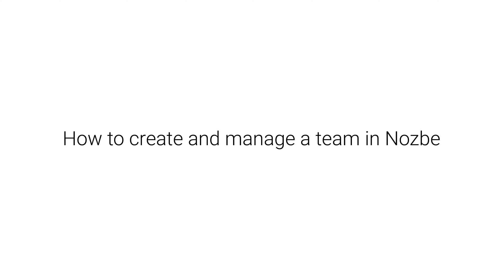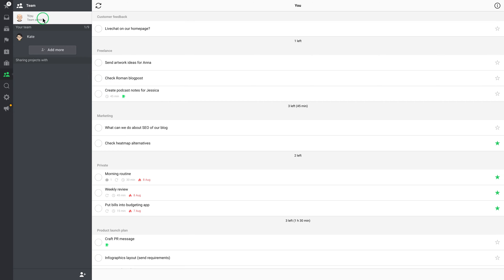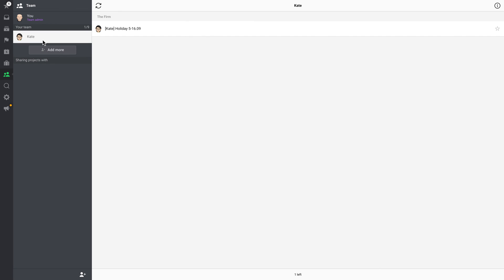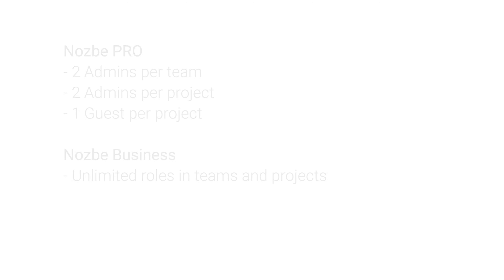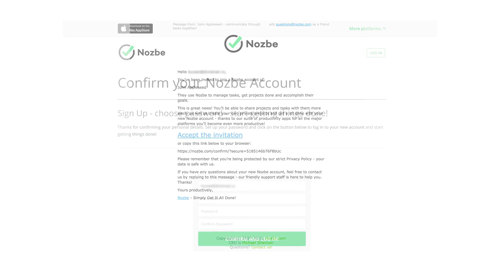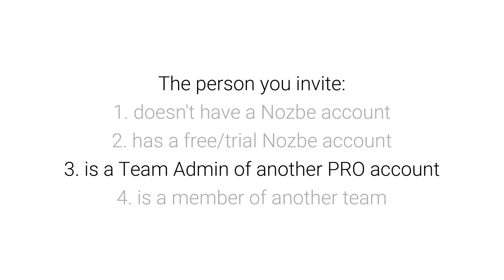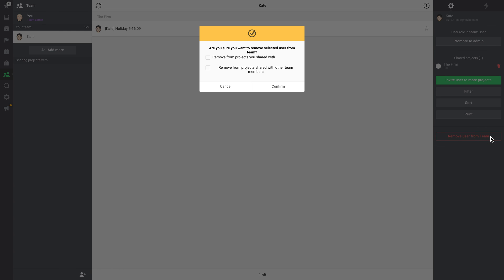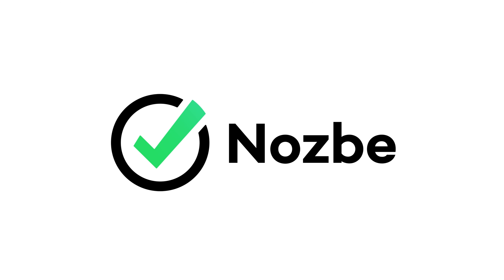How to create and manage a team in Nozbe - Nozbe Business tutorial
Hello,
In this video I'll show you how to add new members to your team and how to manage them.

TEAM VIEW
To view your team, click on the "team" tab.
This list is divided into 3 sections: "Your Team Admins," "Your Team" and "Sharing projects with."

Under "Your Team," you’ll find all the people from your team. In other words, these are the people you pay for if you are a main Team Admin.

In Nozbe you can also share projects with people outside of your team, like freelancers, external companies, etc. When you have a project with people outside your team, those Nozbe users will be listed in the "Sharing projects with" section.

When you click "You" on this list you'll see all your tasks sorted by project. This view is great for seeing everything you want to do from a different perspective.
When you click a specific person Kate here you'll see her tasks in any project that she shares with you.

Of course you won't see any of this person’s private projects or even shared projects that you weren't invited to. This is just your view of all tasks that you can normally see by checking all projects in your Nozbe app.

In this view you can also invite specific people to the projects in a very quick way. Removing users from projects is also very fast in team view.

ADDING MEMBERS TO THE TEAM
If you are a Team Admin, you have an additional button on the bottom of your team view.

You can invite as many people as you want. If the number of team members reaches your account limit, the information on the button will change so that you know the next team member will cost you an additional few dollars per month.

Remember that only Team Admins can add new members to the team or remove them.
In this view you can also nominate users to be Team Admins like you. Just choose the proper person and click the "Promote to admin" button. Remember that Team Admin is the top role in a Nozbe team so choose your Team Admins carefully.

Nozbe Pro users can have 2 Team Admins. Nozbe Business users can assign unlimited Team Admins.

HOW DOES THIS PROCESS LOOK?
There are 4 possible scenarios when you invite someone to your team:
The person you invite:]
1. doesn't have a Nozbe account
2. has a free/trial Nozbe account
3. is a Team Admin of another PRO account
4. is a member of another team

In each scenario, the email invitation looks a little bit different. Let me show you how this process looks from each new team member perspective.

When you don't have a Nozbe account, an invitation email looks like this.
You need to click on the "Accept the invitation" link. Then you'll be redirected to a signup form. Just insert your name and the password that you'll use to log in to Nozbe later. After that, click the green button below and you'll be automatically logged into your Nozbe account.

We ask if you want to switch teams. Let me explain what happens in 3 different scenarios.

If you have a free or trial version of Nozbe and accept the invitation, your account will be upgraded to a paid account.

If you are a Team Admin and accept the invitation to switch teams, a few things will happen:
1. from now on you'll be a user in the new team instead of Team Admin of your old team. (Of course, the Team Admin of your new team can promote you to be a Team Admin there.)
2. all accounts from your old team will be switched to personal PRO accounts with the same validity as your old subscription.

If you are a regular member of another team, accepting an invitation will just move you to the new team. Of course if your old team had a PRO account and you move to a team with a Business account, you'll have more features available as far as support prioritization.

REMOVING MEMBERS FROM THE TEAM
If you want to remove a member from your team, go to team view and find the proper person. You can remove someone from the team only if you are a Team Admin.

If the person that you want to remove has some projects shared with you or within your team, you can remove him from them too. Just mark the proper checkboxes and confirm your choice. If this person was a Project Admin in some of the team projects, a new Project Admin in those projects will be nominated automatically. It will be the next person from the Project users list.
Now that we’re at the end of this video I'd like to say something important to those who are just starting out with a tool like Nozbe